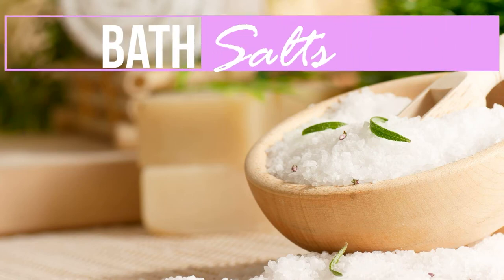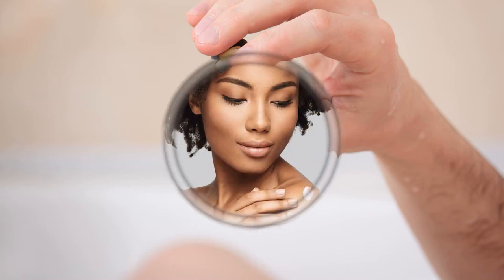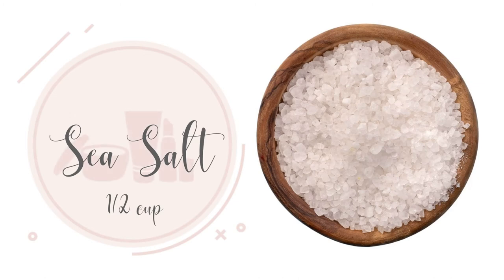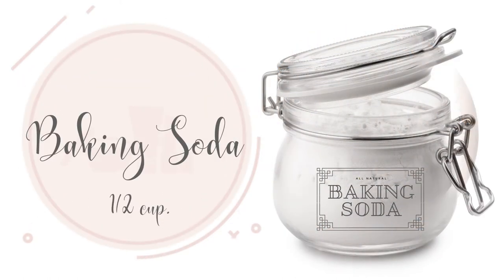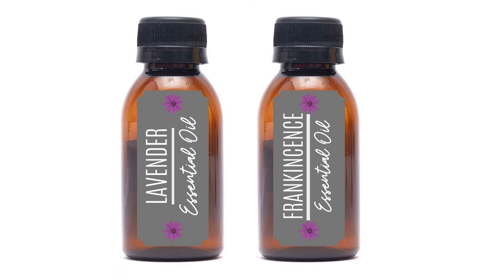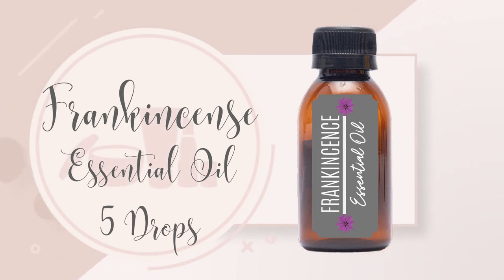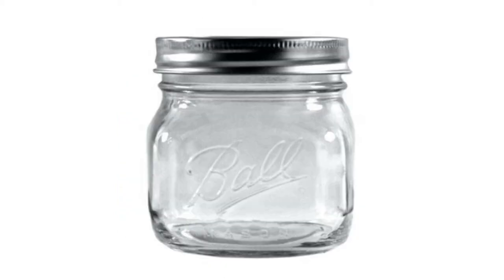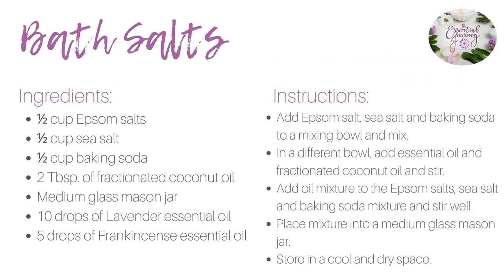How to Make Your Own Bath Salts! Moisturizing, Calming & So EASY to Make! - DIY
Turn your bath into a SPA! Learn how to make this easy, all-natural homemade bath salts recipe.  Some simple ingredients are: coconut oil, Epsom salts & essential oils.  It is a must in your bathing routine.

Click here for the Ingredients & Materials required for this recipe:
Epsom Salt:
Sea Salt:
Baking Soda:
Coconut Oil:
Glass Mason Jar (8 oz.):

?sub_confirmationlink=1